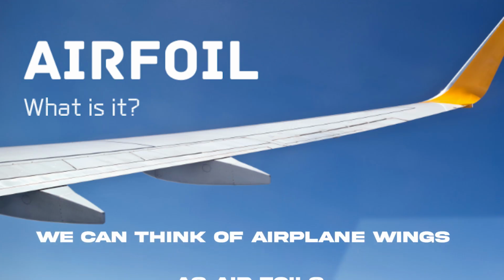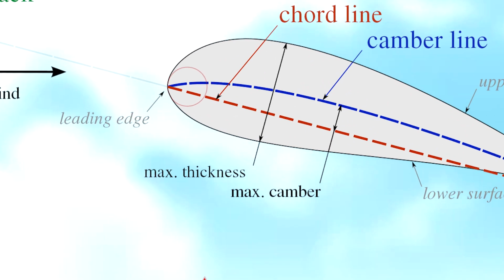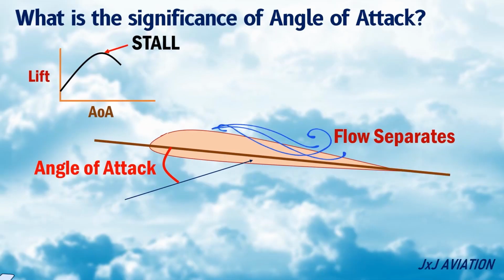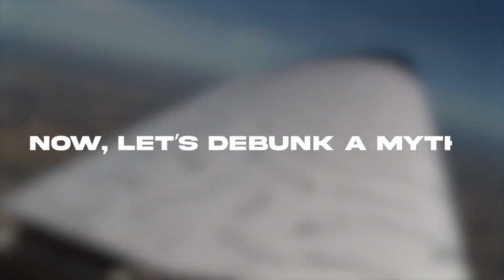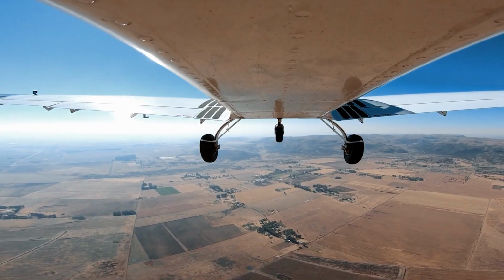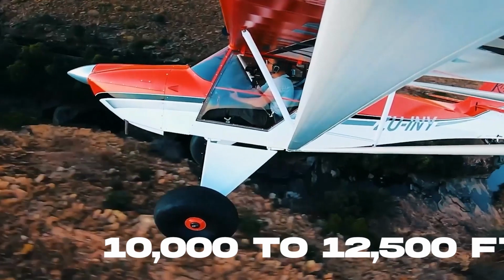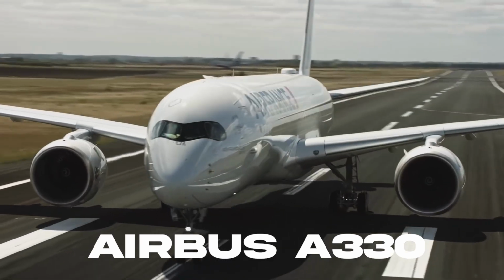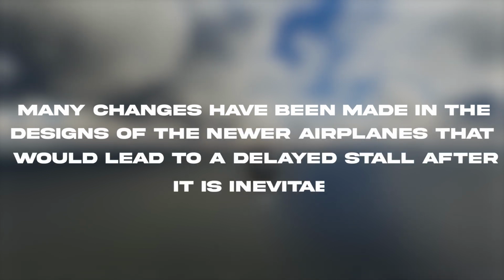Deadly Ghost Planes Crashes Explained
Ever wondered why airplanes sometimes completely disappear after a crash? Or why do airplanes sometimes crash in the first place? Well, sometimes a stall can lead to airplanes getting out of control and causing deadly crashes. But how? 🛬🔍

How do stalls happen? In this video, we will explain everything in detail.